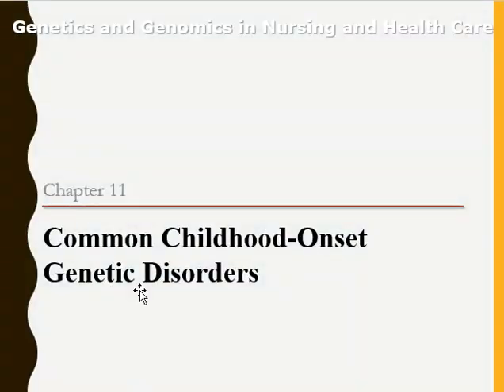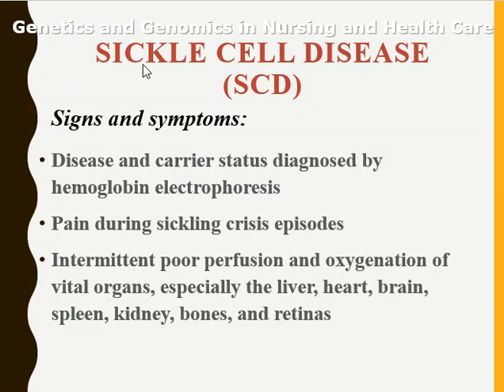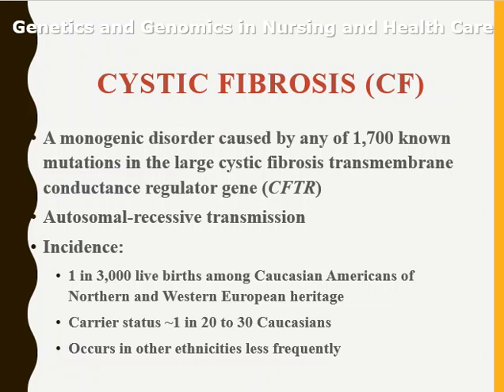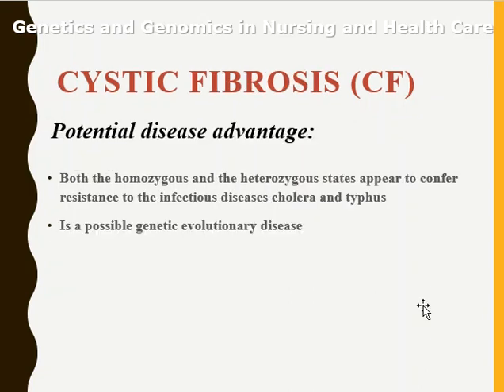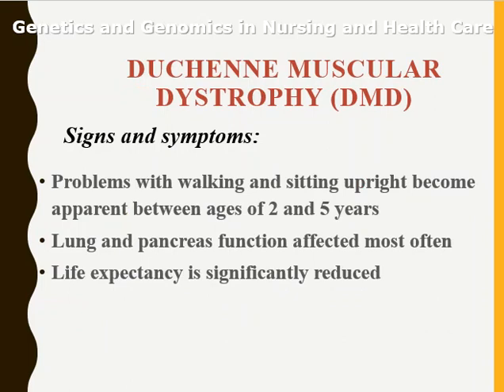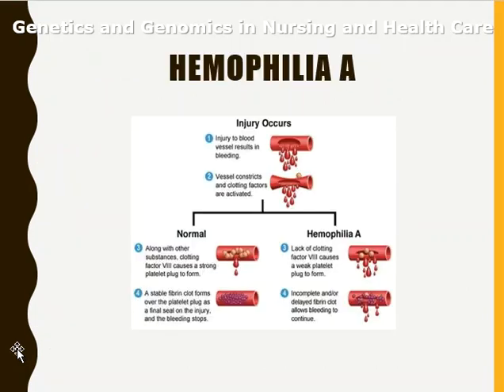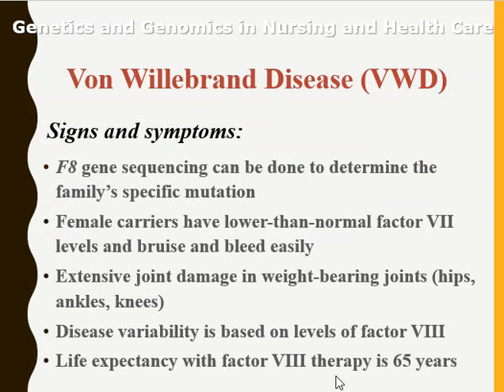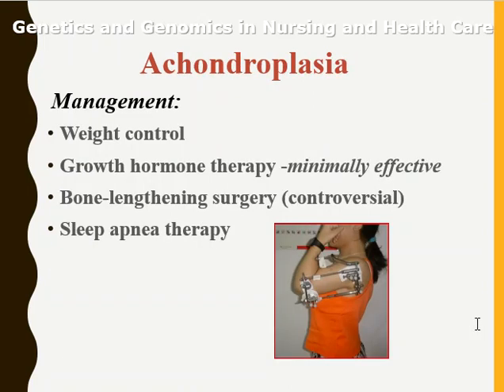Chapter 11a Childhood Genetic Disorders part1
This section provides an overview of 6 childhood monogenic disorders.